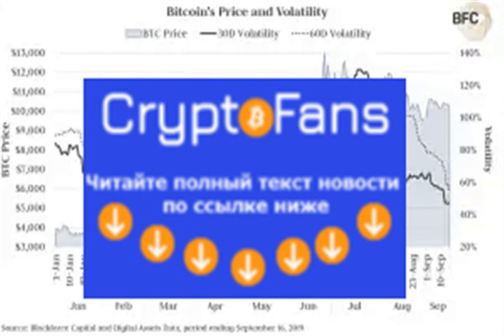Bitcoin Derivatives and Leverage Trading – Doing It The Right Way!